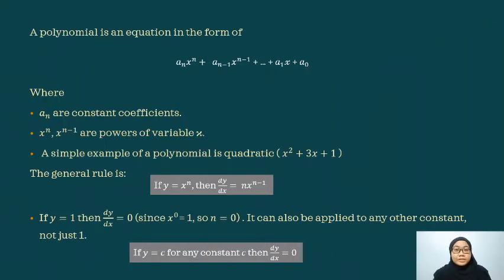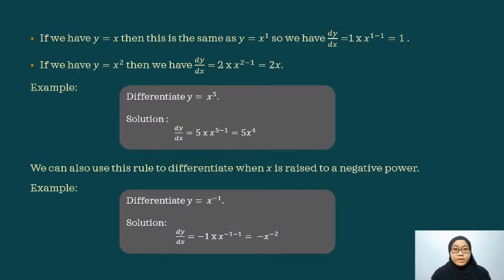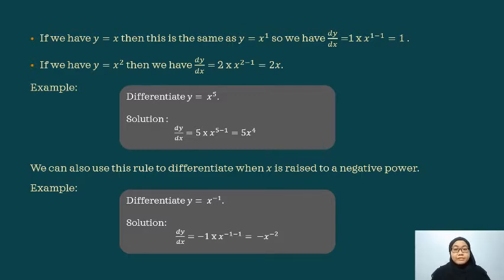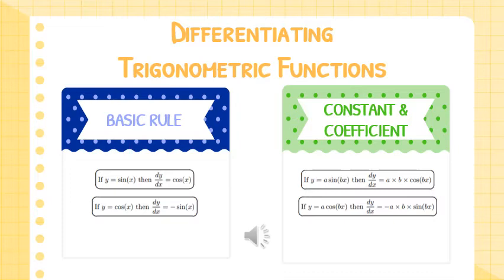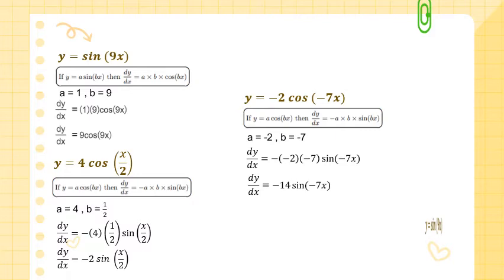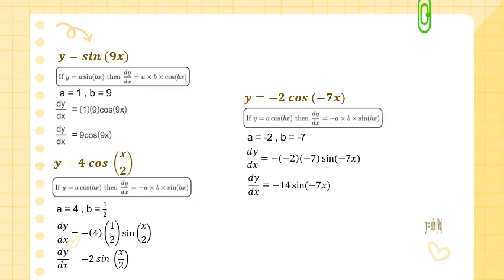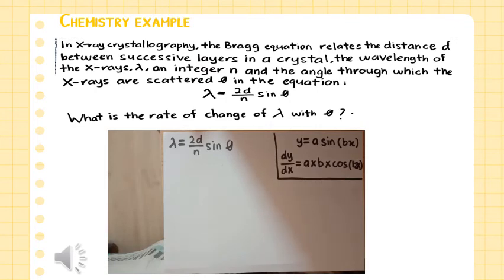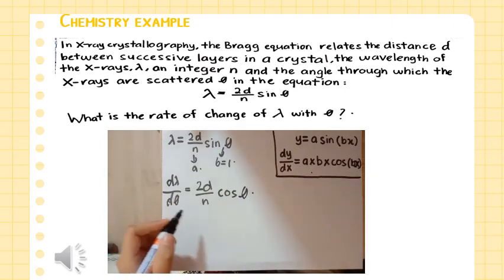GROUP 1 MATH - POLYNOMIAL & TRIGONOMETRIC